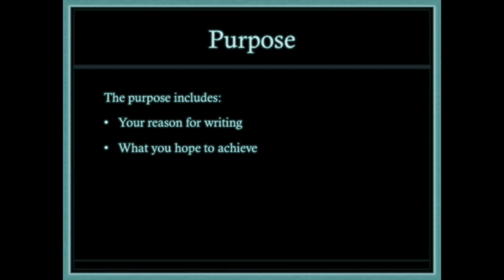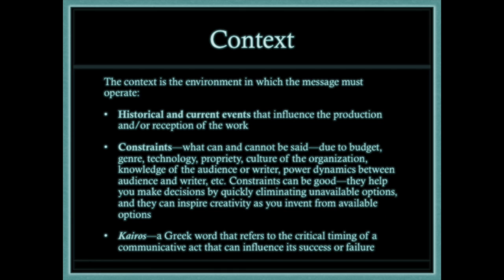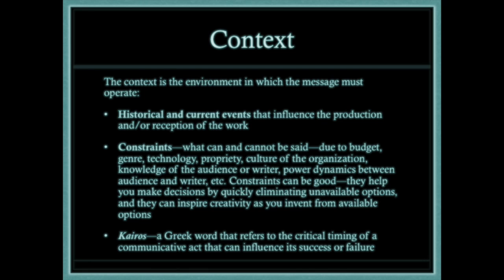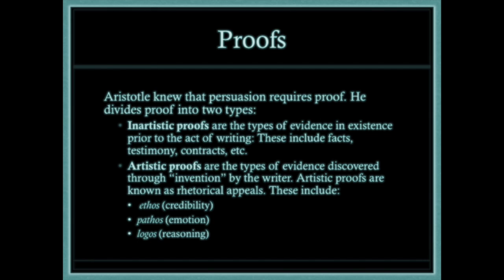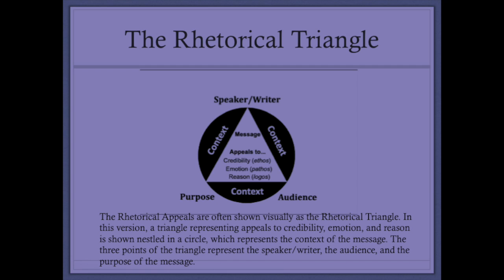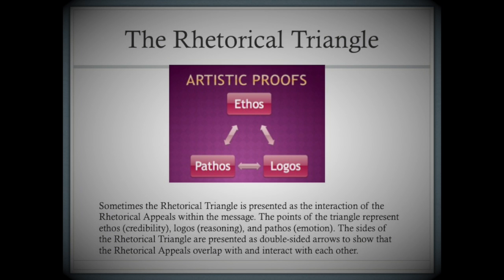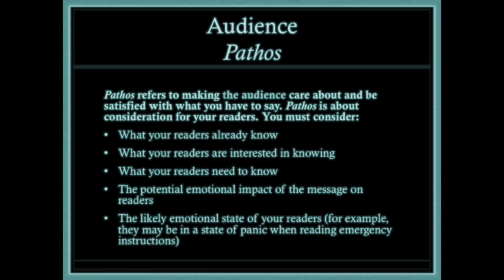Useful & Persuasive: Rhetoric's Relationship to Technical Writing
This video is about rhetoric's relationship to technical writing, defined as writing that is useful and persuasive.